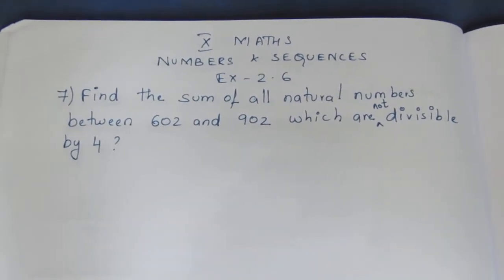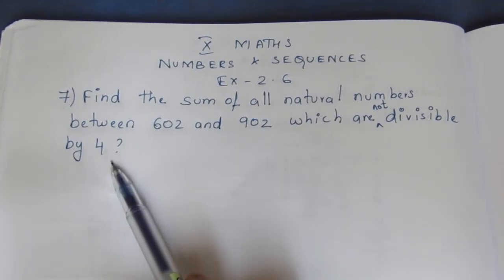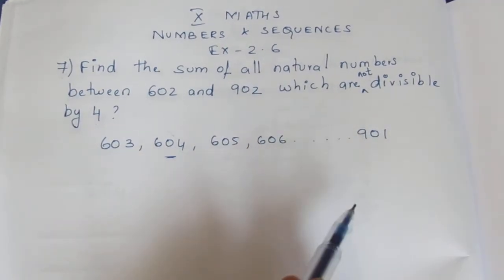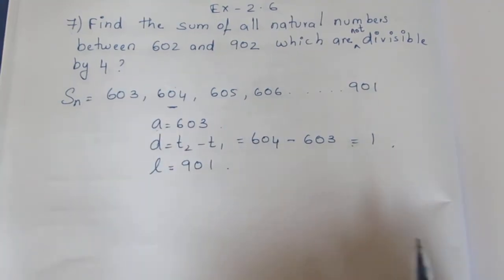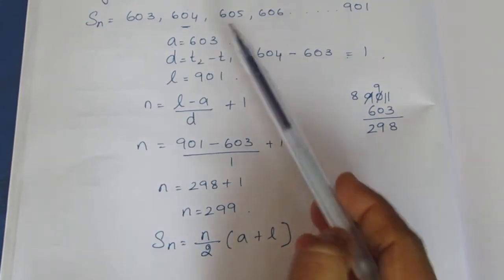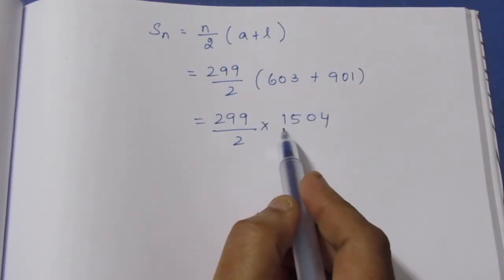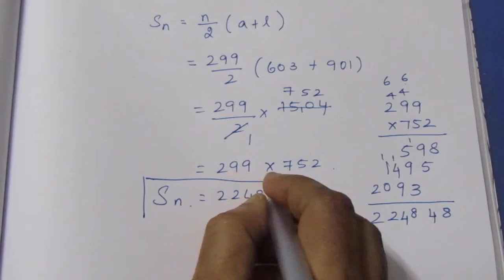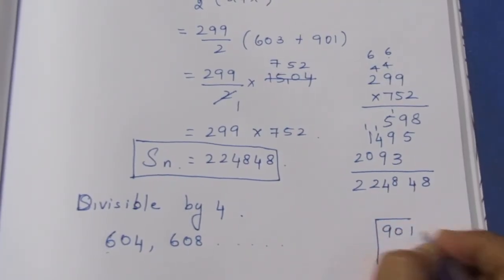TN CLASS 10 MATHS NUMBERS AND SEQUENCES EX 2.6 SUM 7